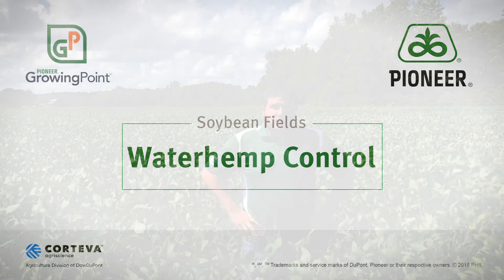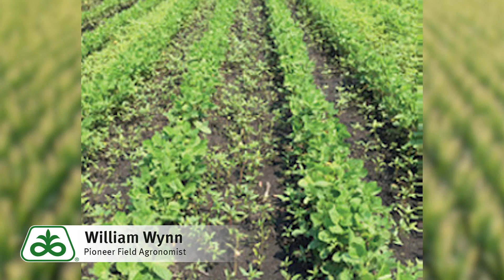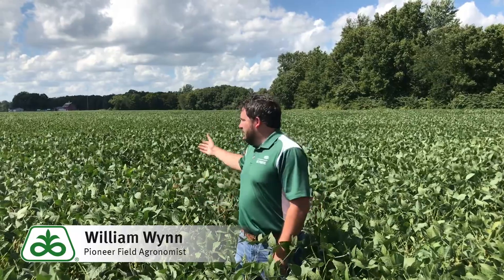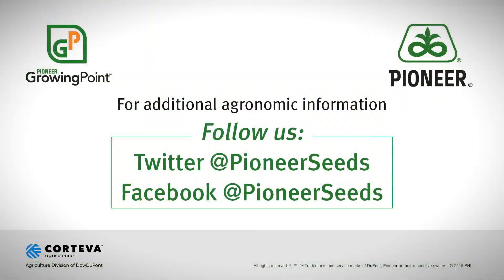Controlling Waterhemp in Soybean Fields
Pioneer Field Agronomist William Wynn gives you the tips you need to control waterhemp in 2019.